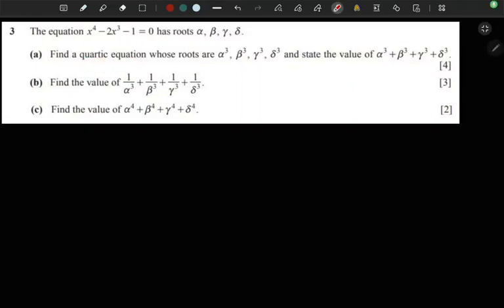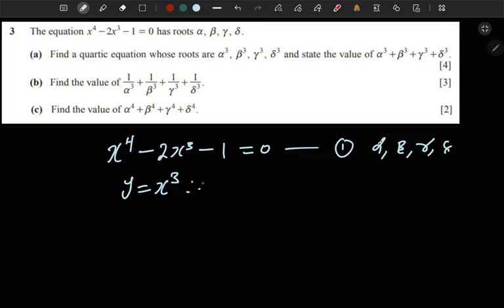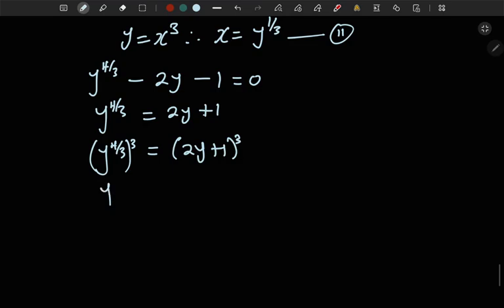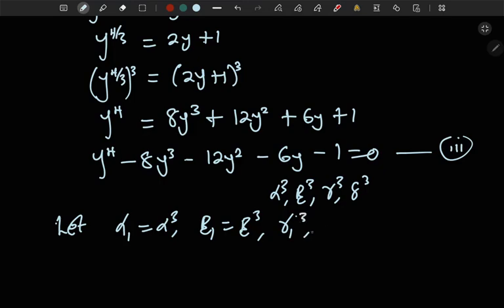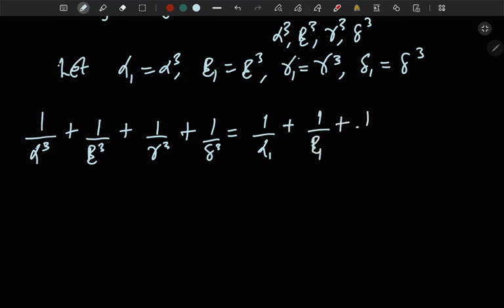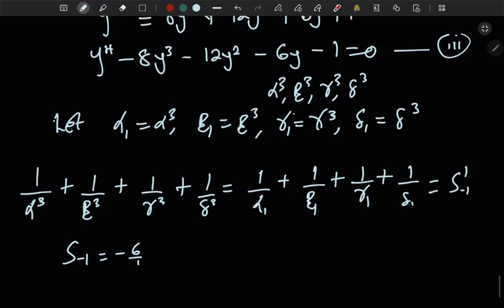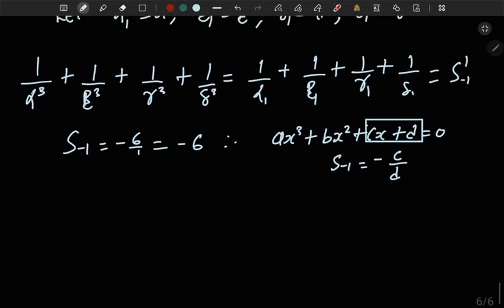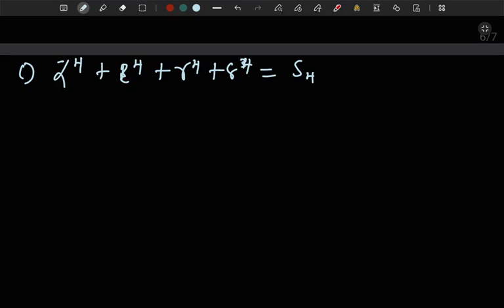CAIE A Level Further Mathematics | Roots of Polynomial Equations | Past Paper Question 4